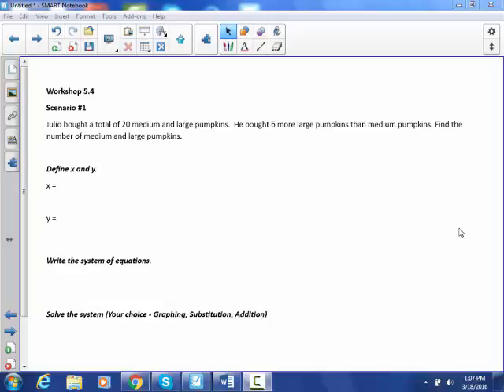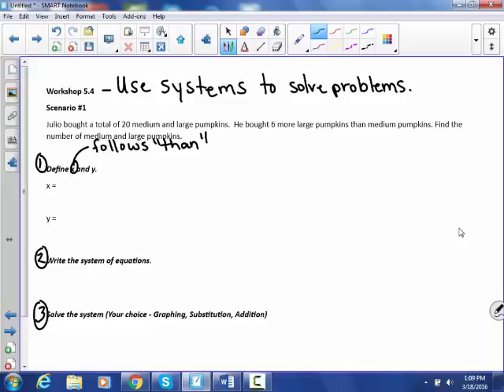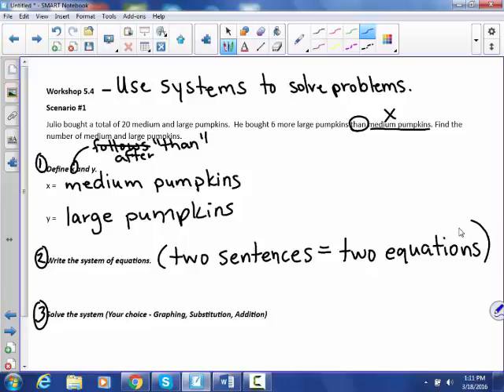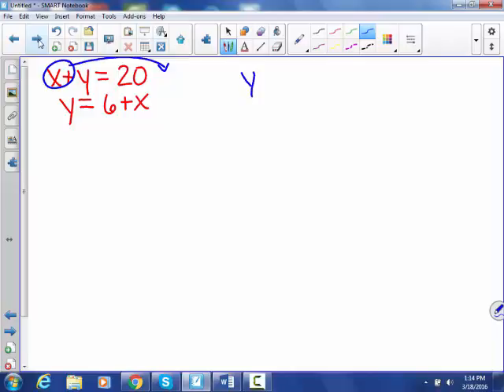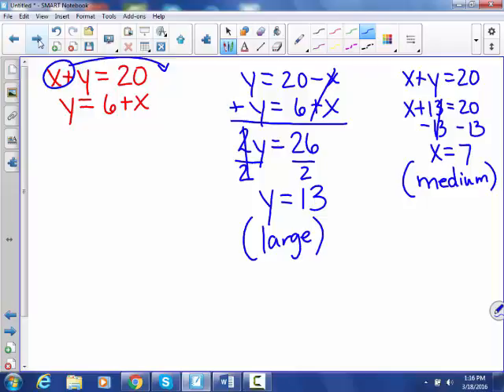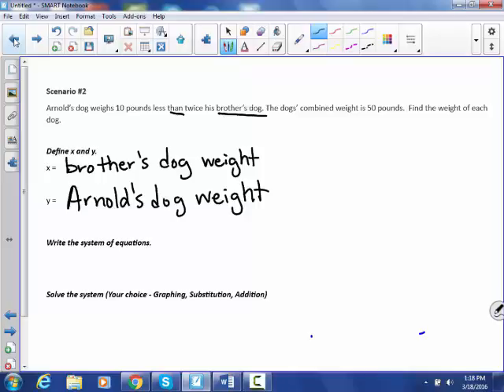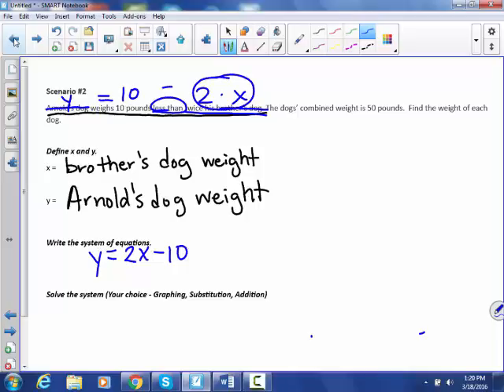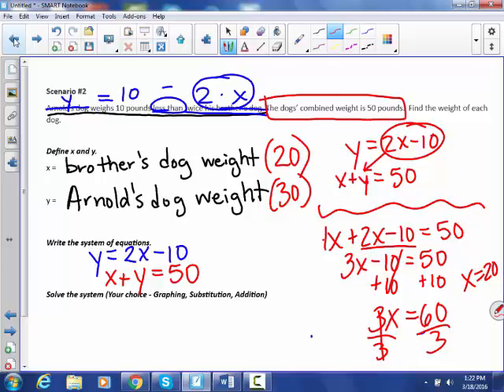5 4 Use systems to solve problems workshop